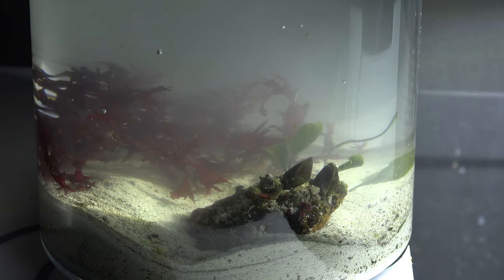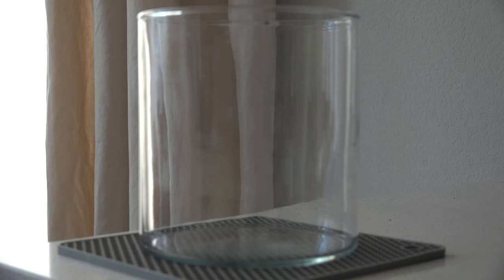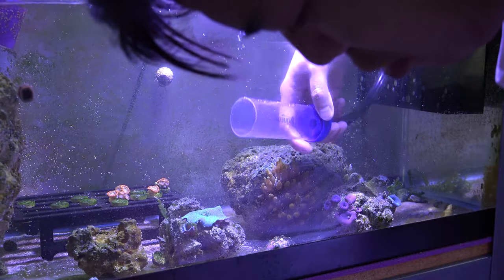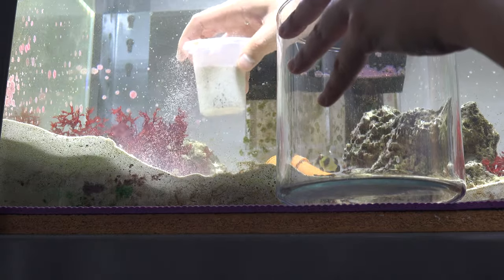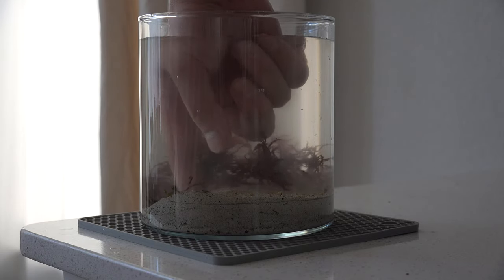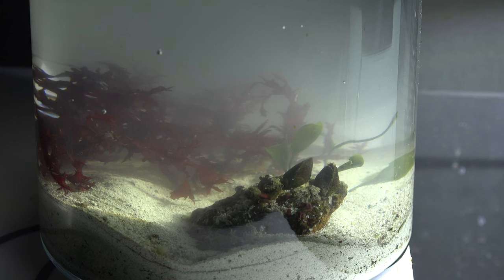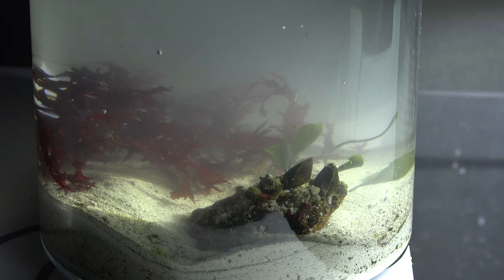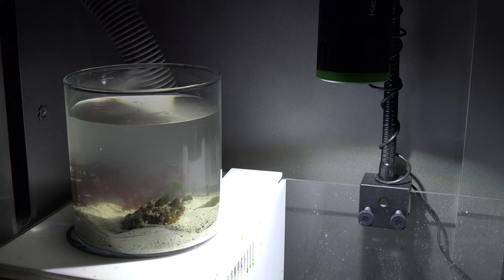**Using Mussels as a Filter** Mini Macro Algae Eco System in a Jar 4K